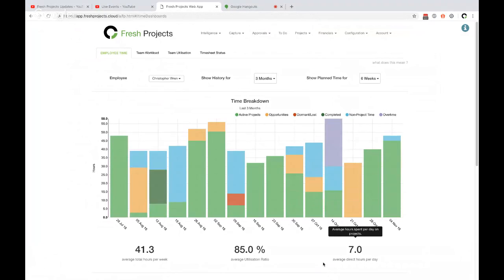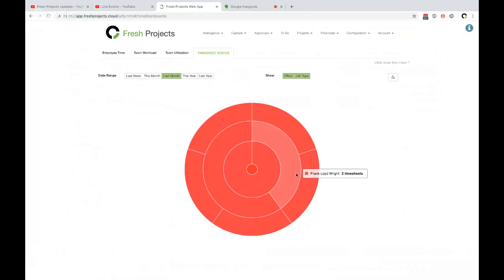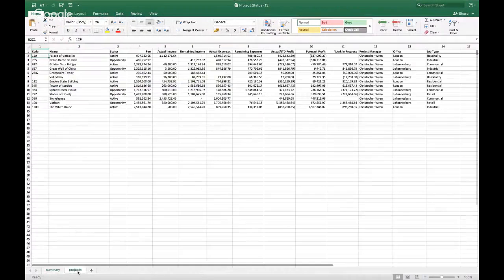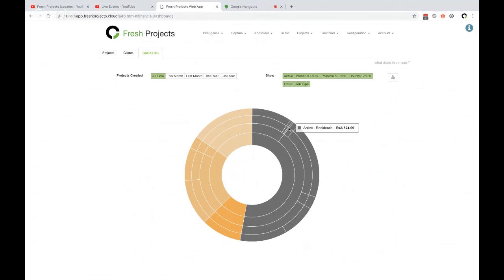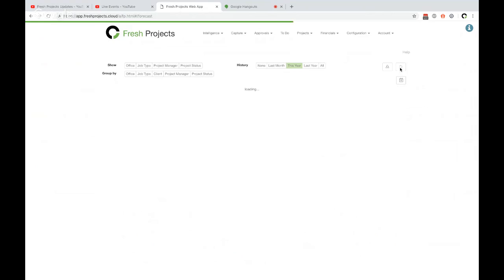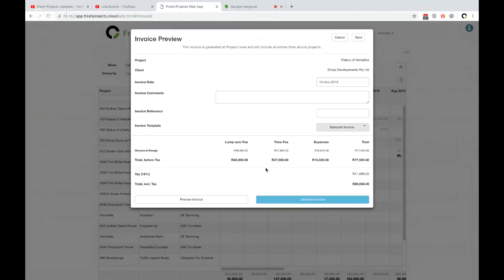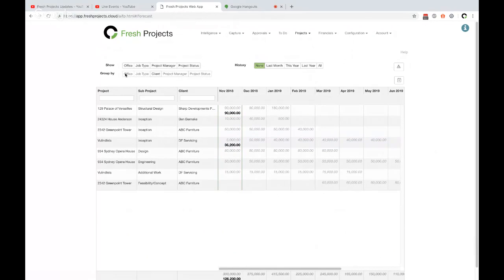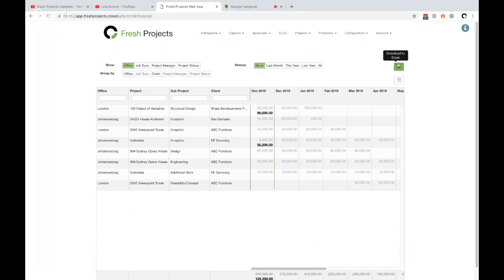Fresh Projects Updates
An overview of our 3 awesome new features: Fee Backlog,
Timesheet Status Drilldown and Enhanced Income Forecast.